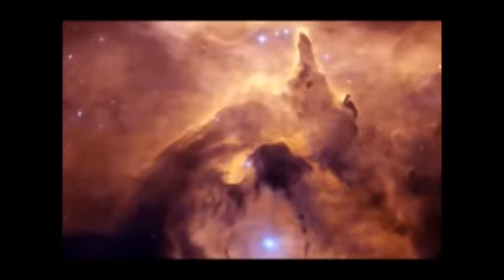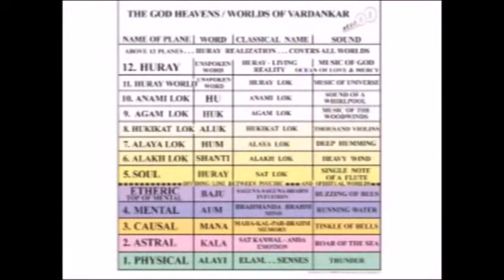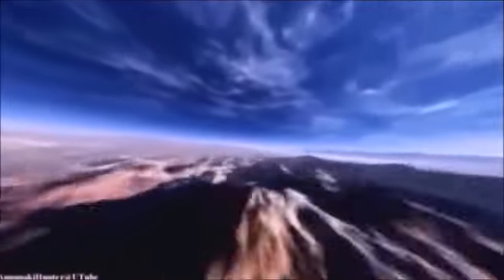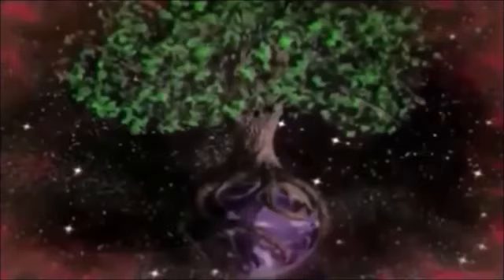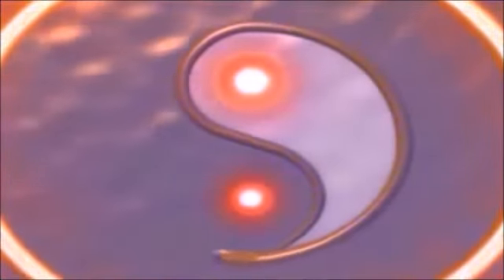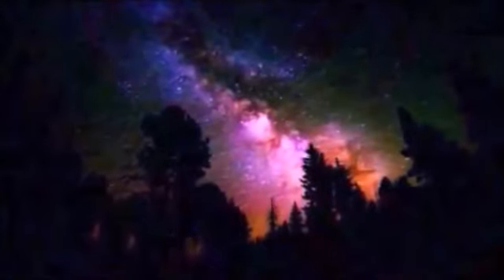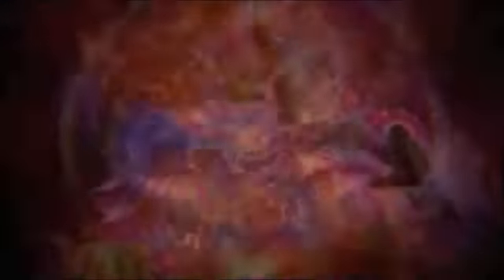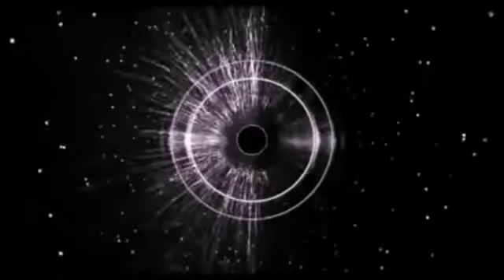Navigating The Afterlife- read description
You were born with amnesia accept it...So the first thing you see is you...the 2nd thing you see is illusion. Having amnesia you search to know where you are and who you are. Start with your controllers and what they present in front of you. All what you see or hear or read is by them and when you finish searching it leads back to you, Beware of those who tell you to stop looking for the truth bc they don't want you to find the path within you...that is the true way out.